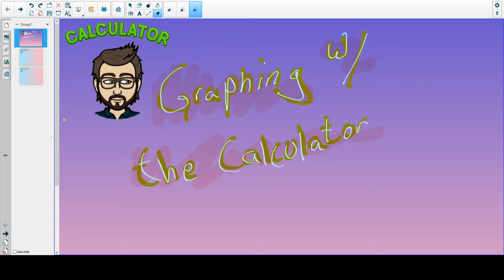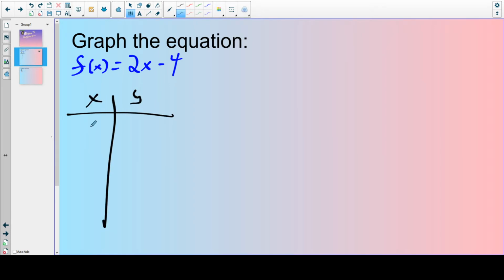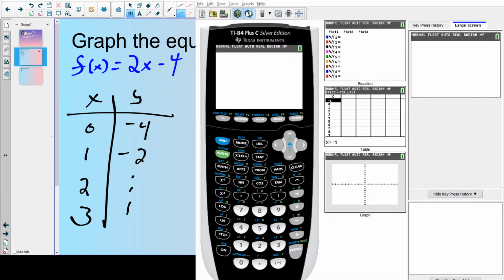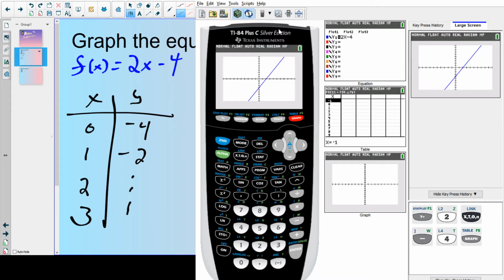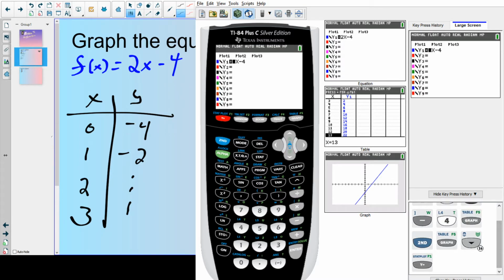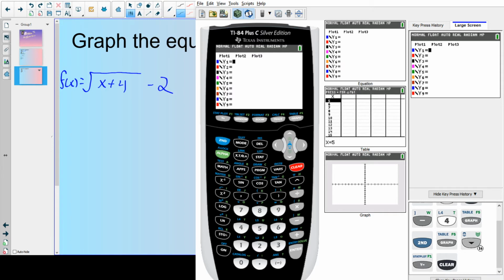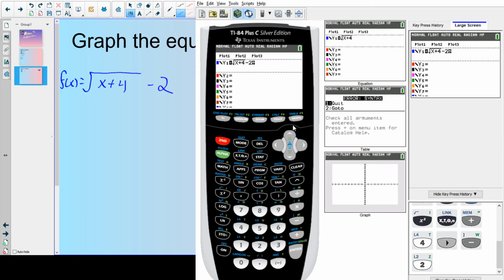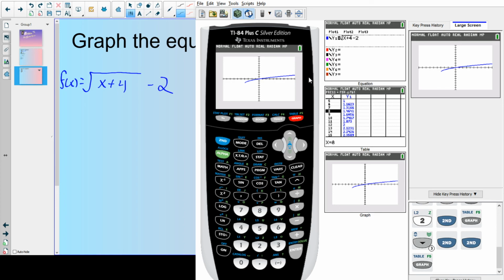Getting a Graph and Table on your Calculator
Using your calculator to get a graph and a table!